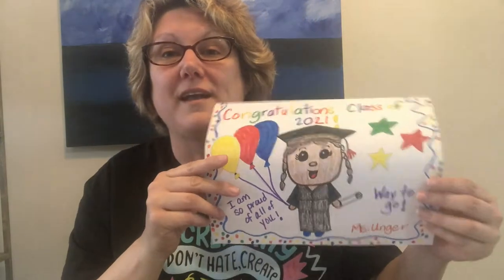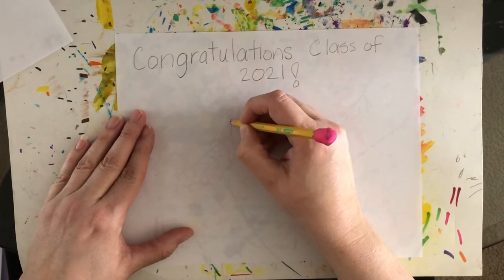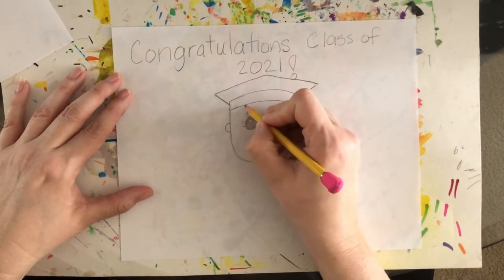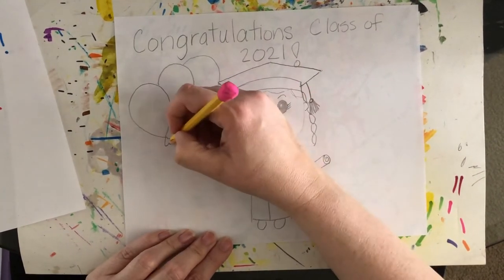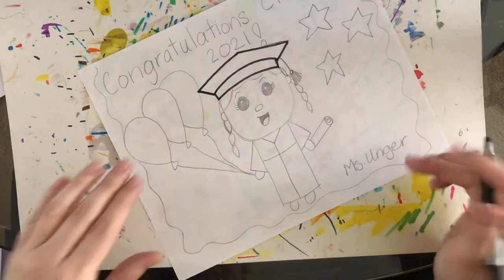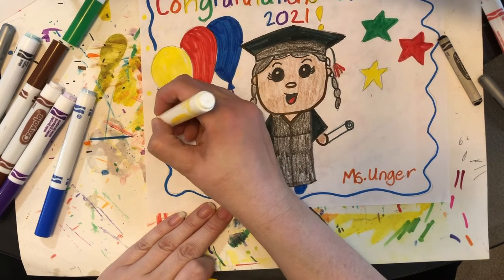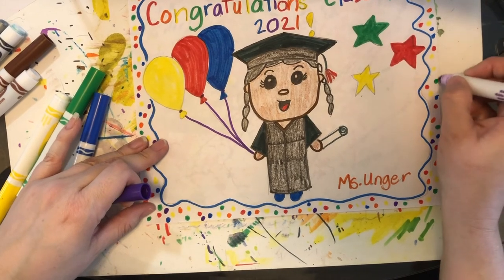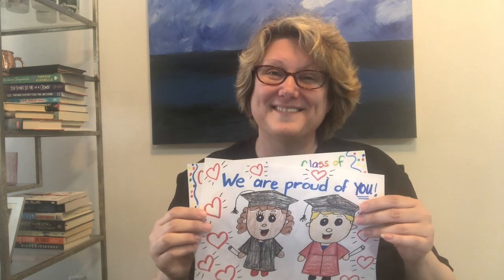Special Graduation Project